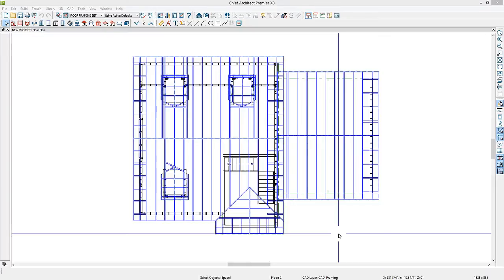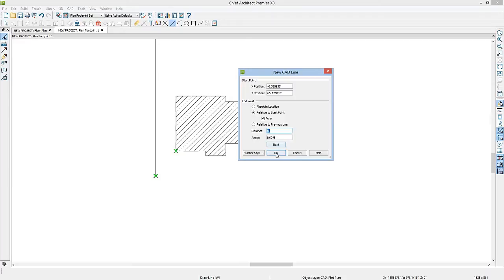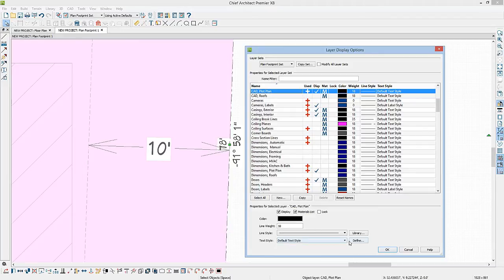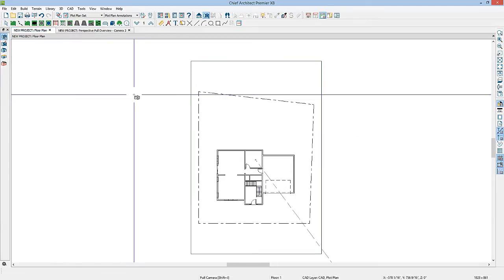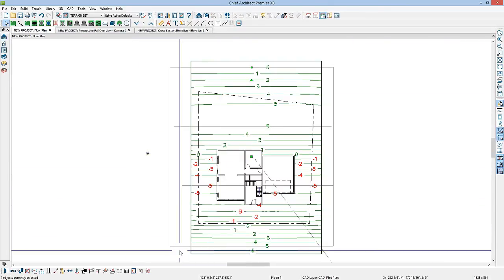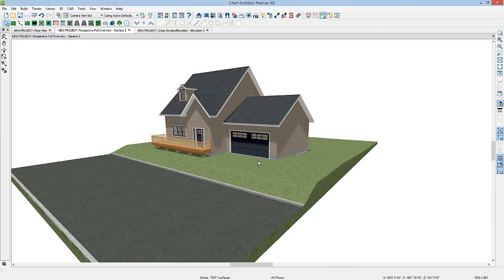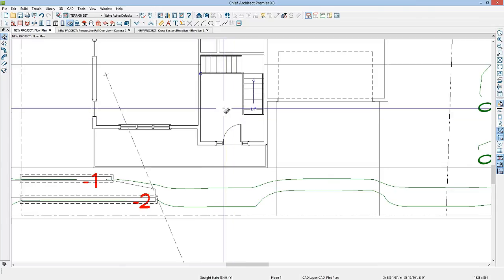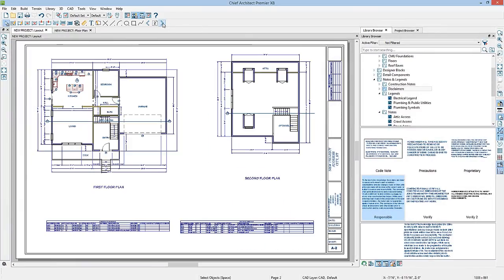CHIEF ARCHITECT X8 PREMIER QUICK START P-8